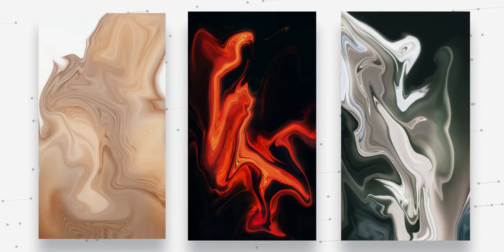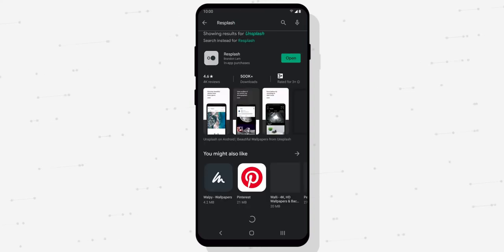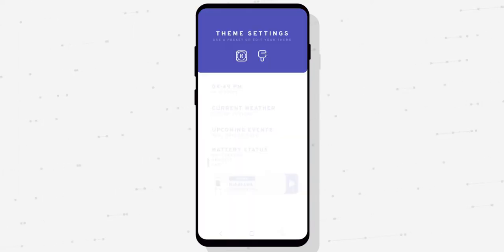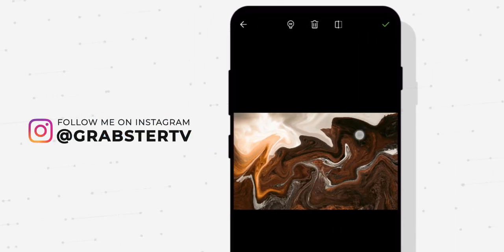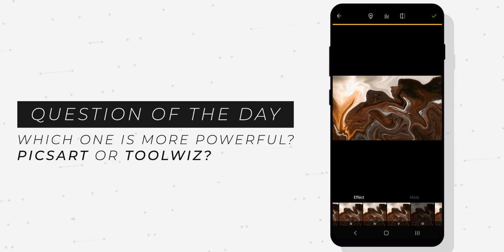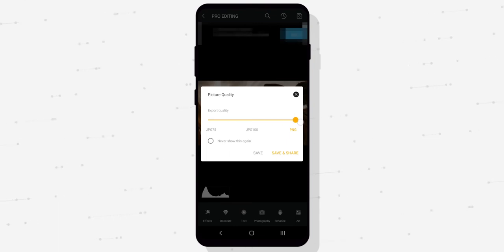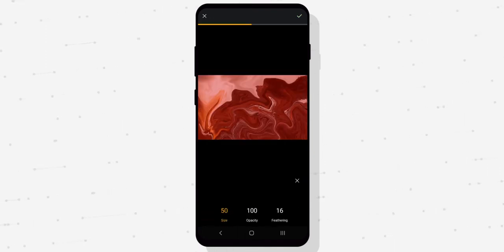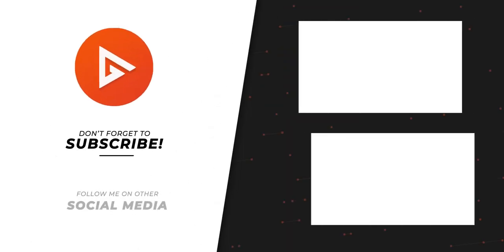Make Liquid/Fluid Wallpapers On ANDROID or iPHONE! | Tutorial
Make your Android or iPhone look just the way you want with your own Customized Liquid or Fluid wallpaper MADE BY YOU! Best part? Its absolutely FREE and super easy to make.

Every week i tweet 3 wallpapers on Wednesdays. I've had people ask me how i make these wallpapers so i though i'd make a tutorial on it that anyone with a phone can follow no matter is and Android or iPhone.

- Grabster 🔥